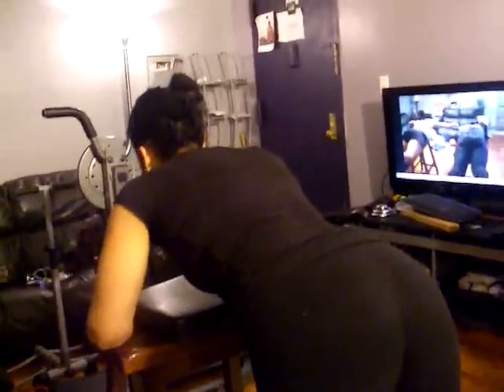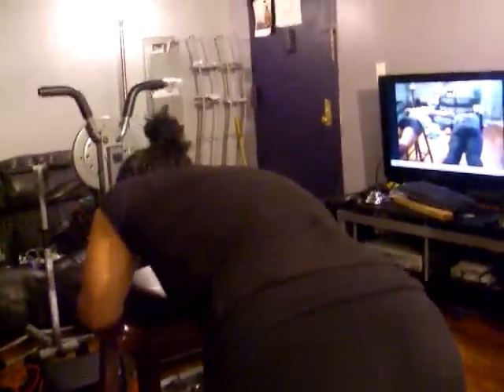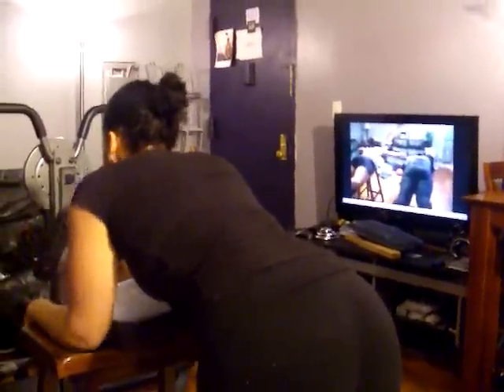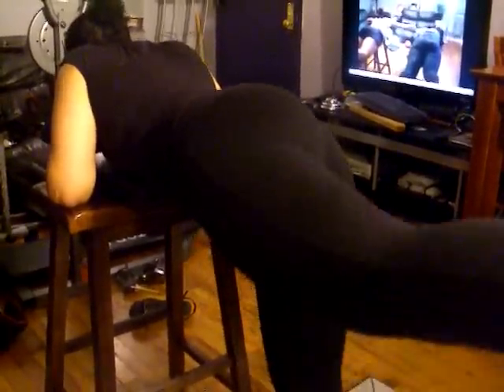Booty!! the DVDwww. TeamDarness.com Ladys Edition...for booty abs and back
ok the ladys edition will be done this week, diet, abs, booty , style cardio, its all on the dvd, gym workout on its way. and i have a dvd for couples, man and wife boyfreind girlfreind what ever, but its fun and cool so let me know, you can go